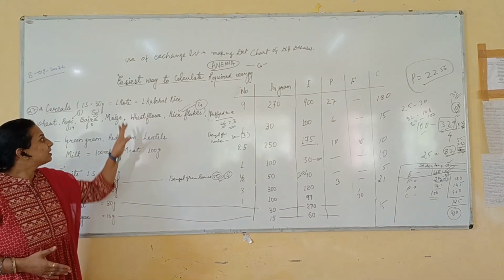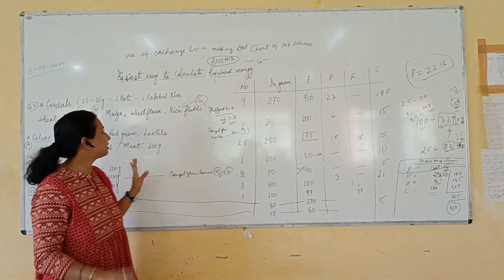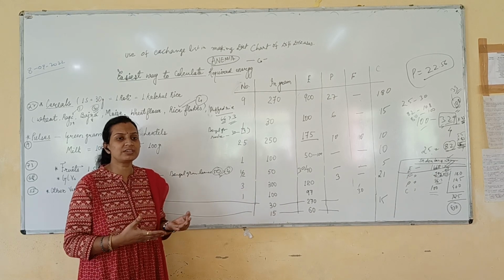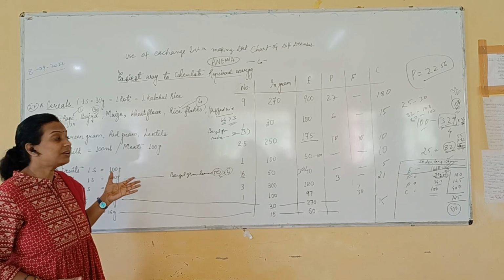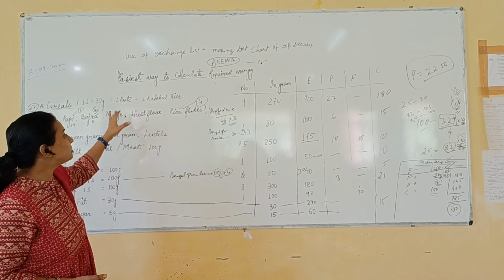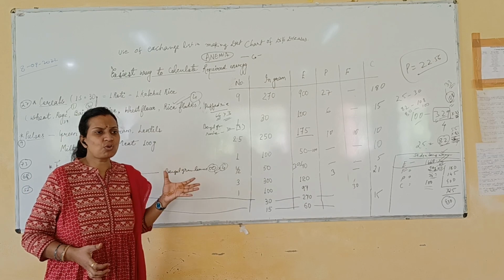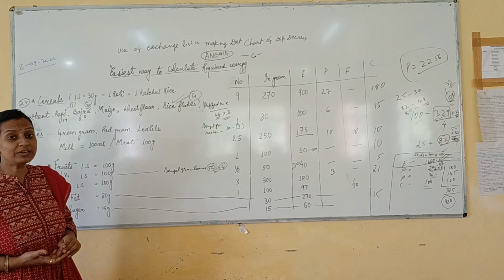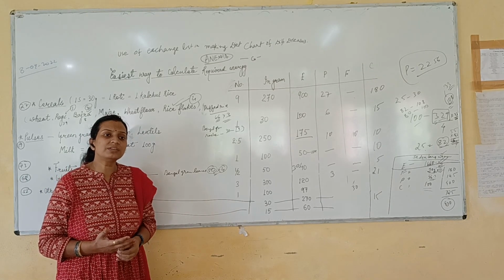How to use exchange list to prepare Diet Plan for Anemia@Anima Kumari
Preparing Diet chart with the help of exchange list.

how to select a food item from exchange list to plan a diet.

For Students of Dietetics .

For Beginners in Dietetics  field.